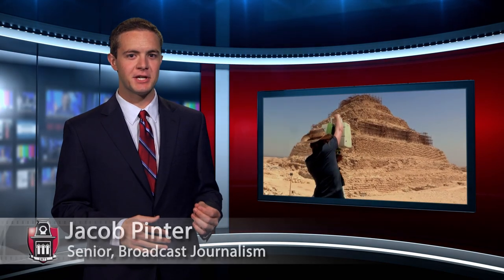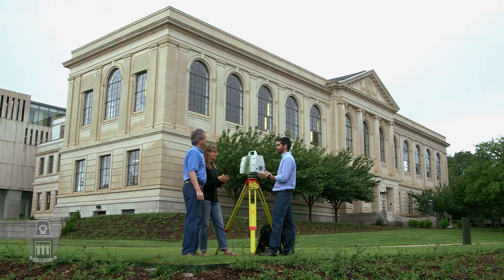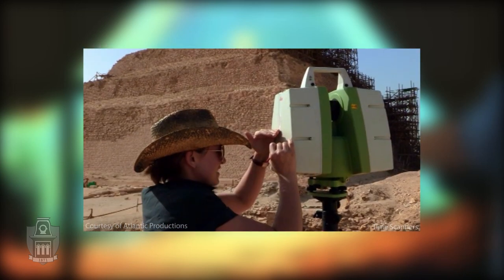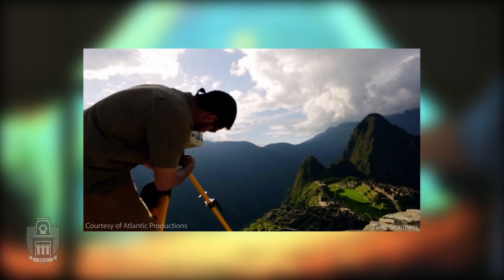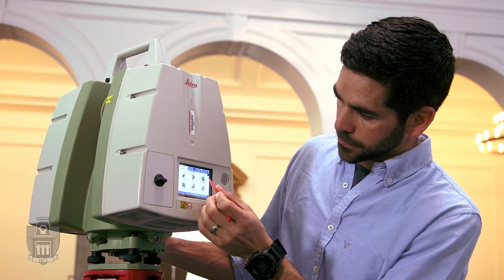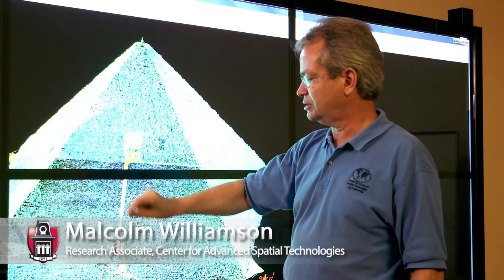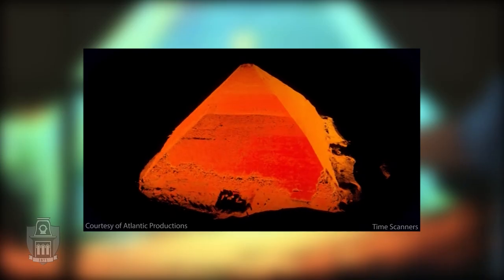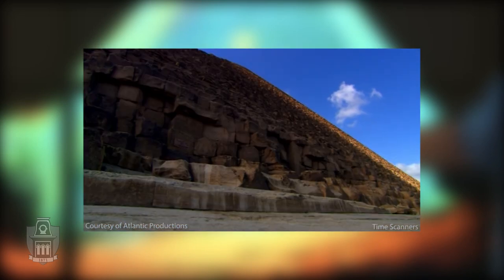Short Takes: Time Scanners | University of Arkansas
National Geographic International and PBS turned to researchers from the University’s Center for Advanced Spatial Technologies to explore the world in a unique way, teaching us new things about the some of the world’s oldest landmarks.